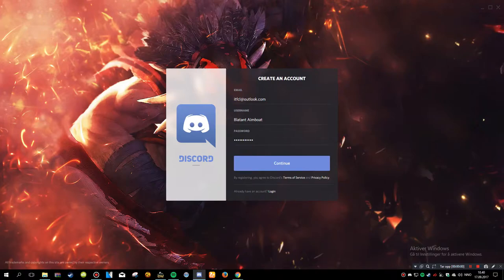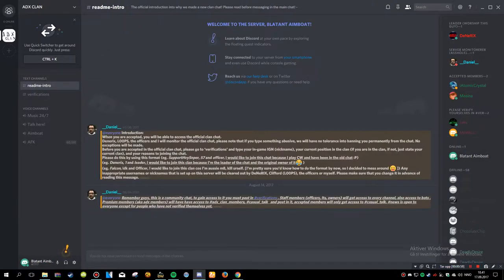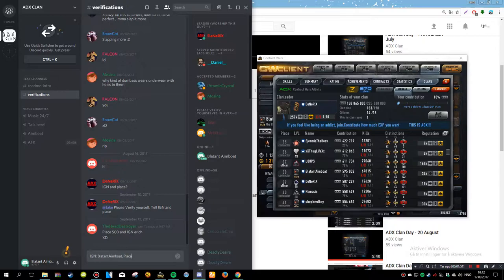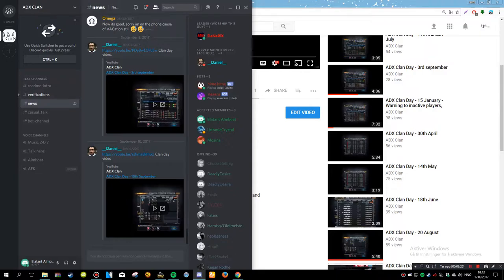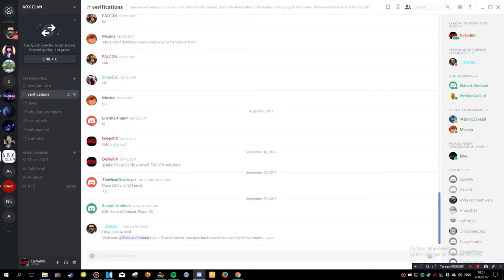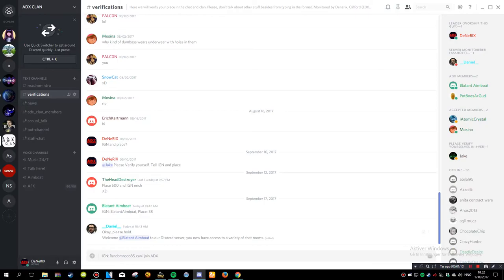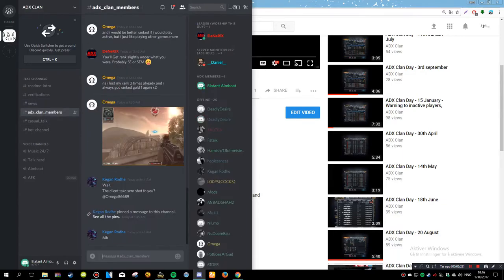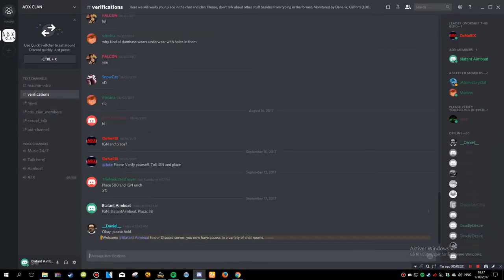How to join and use the ADX Discord server